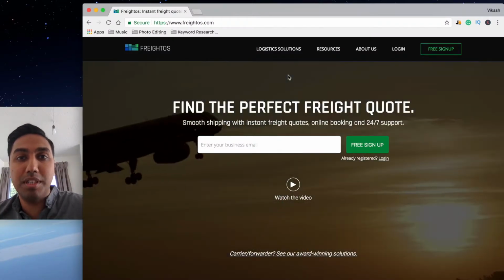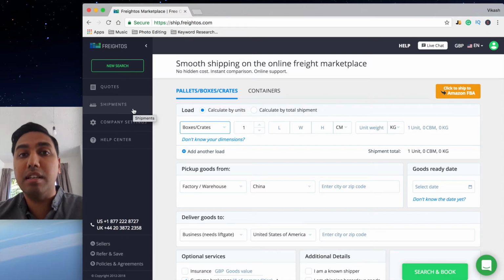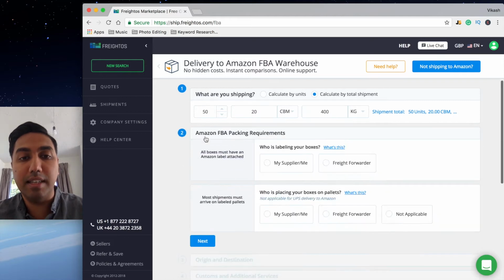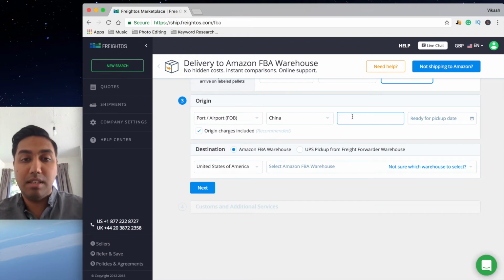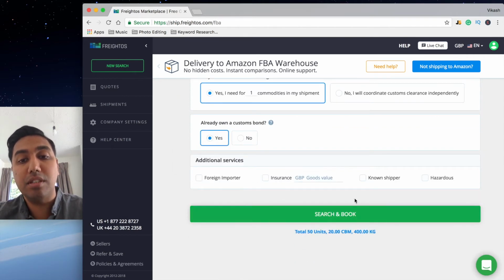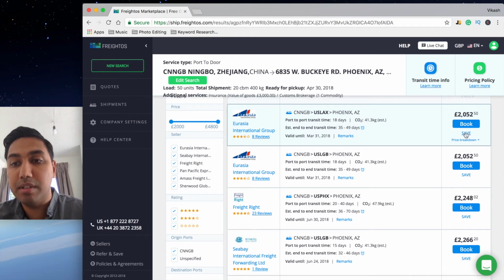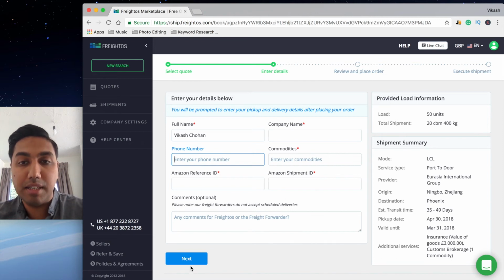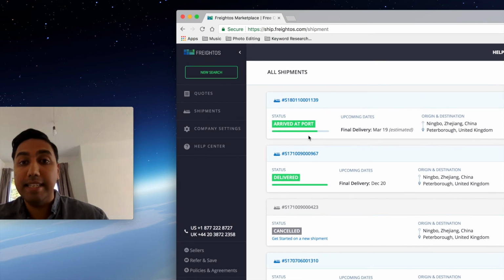Easy Amazon FBA Shipping From China | How To Use Freightos Marketplace For Private Label Product